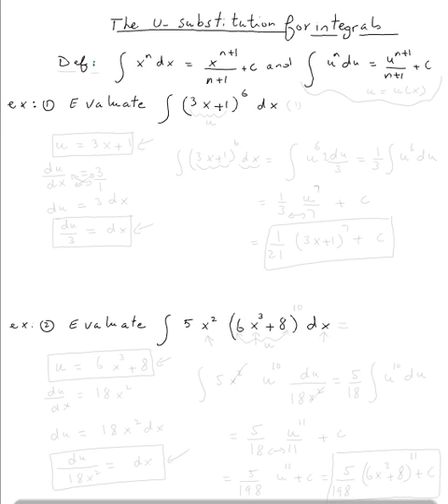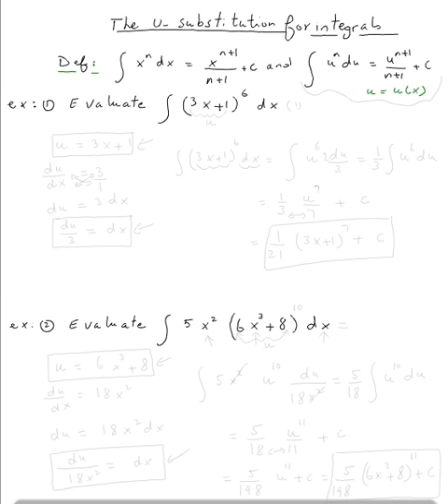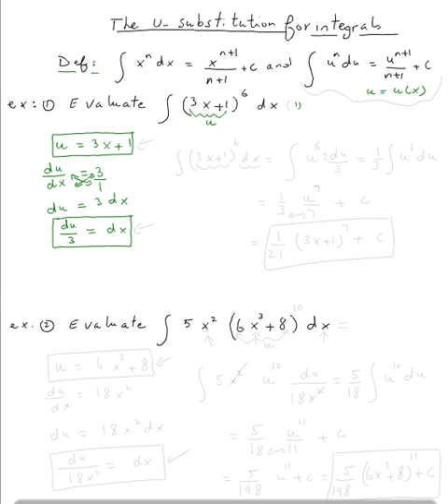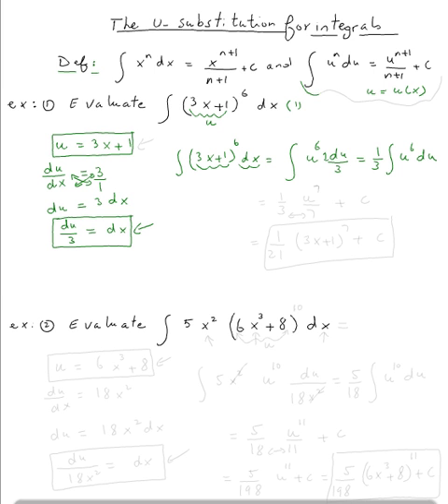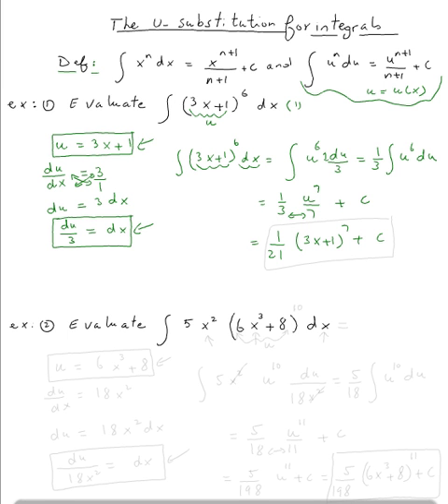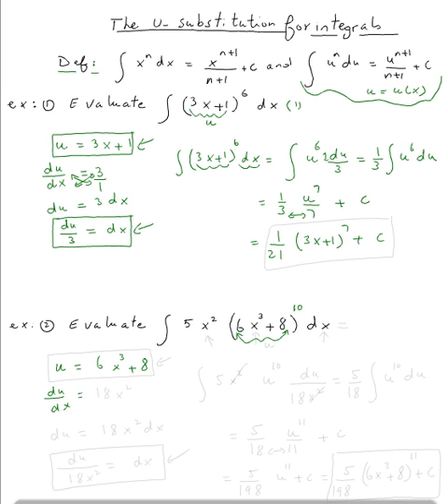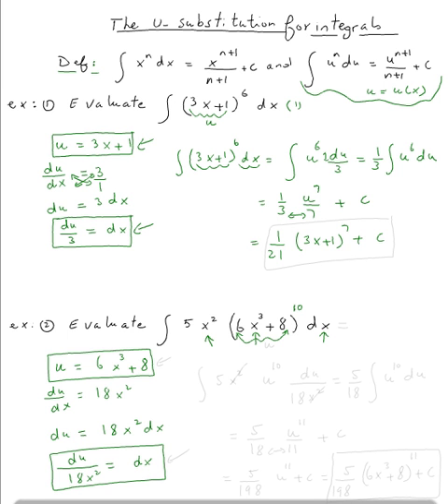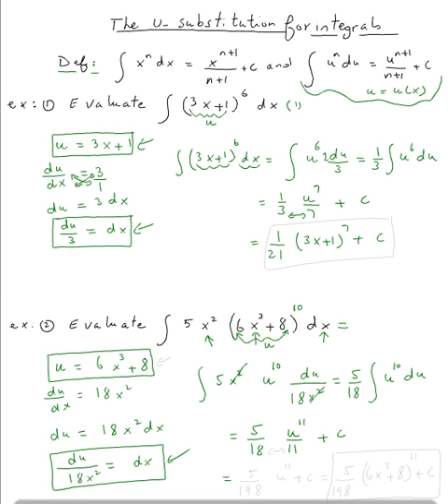u-Substitution - Example 1